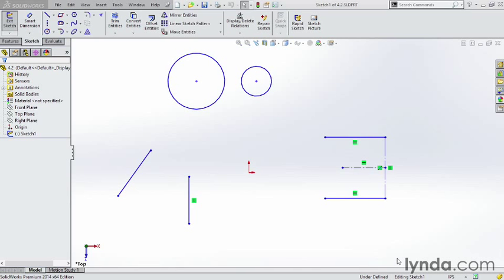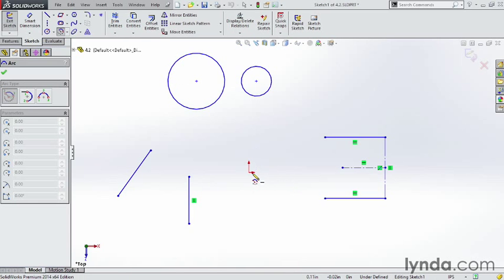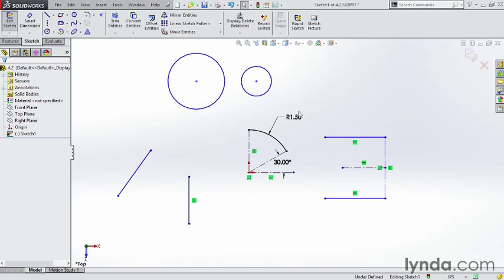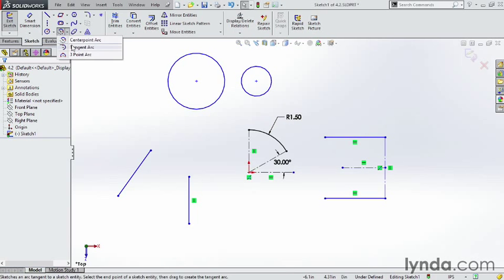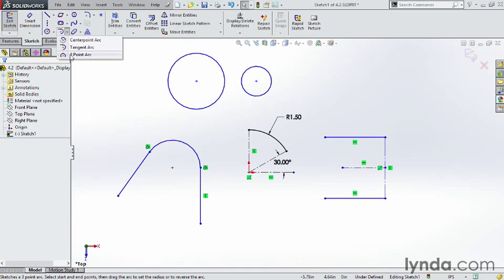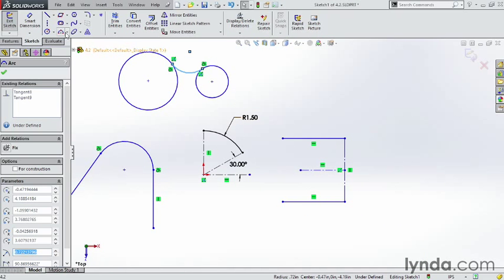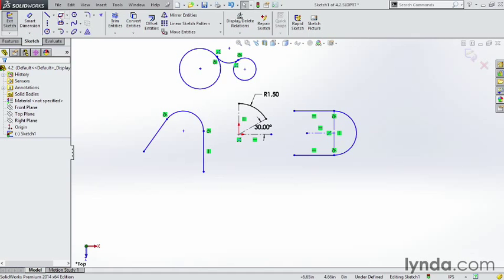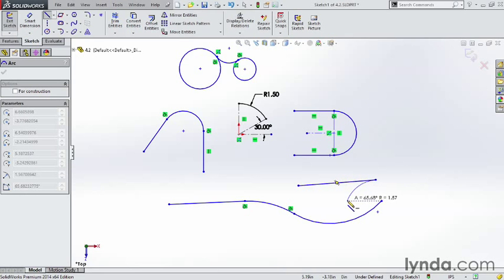4 2 Creating arcs in a sketch